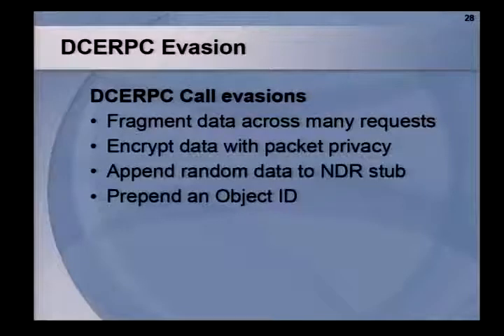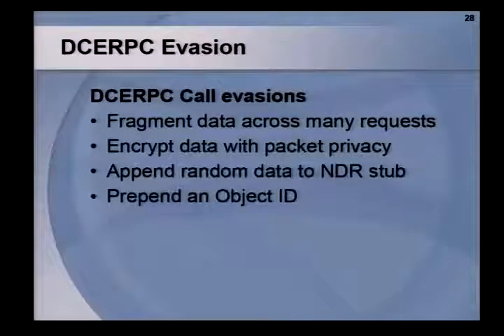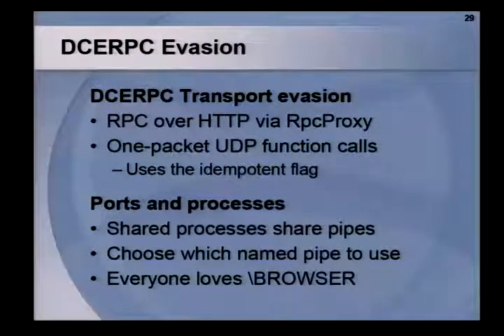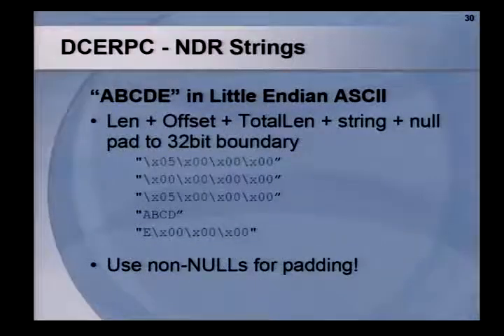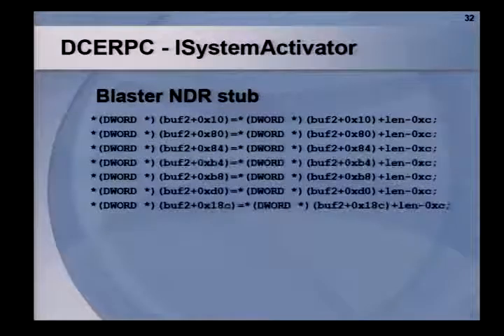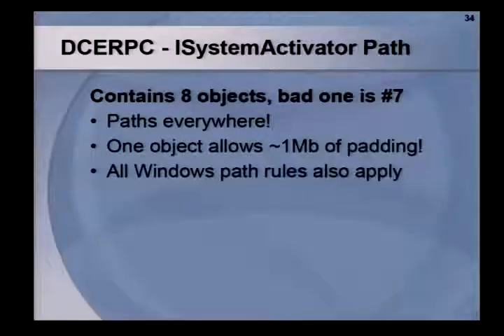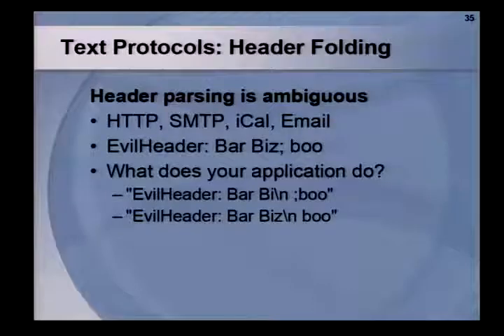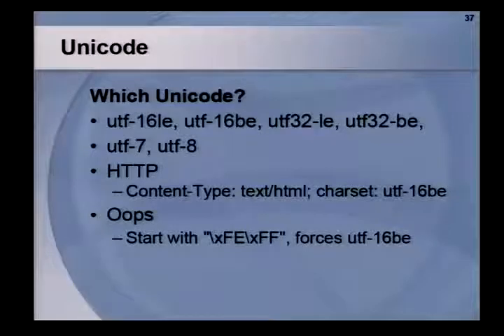2006 BlackHat Vegas V55 Caswell and Moore Thermoptic Camo 02